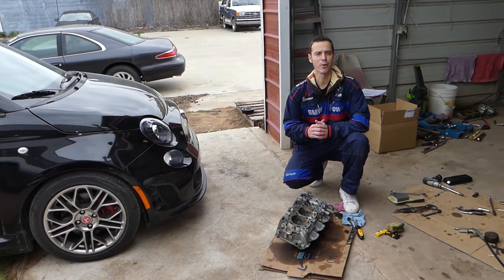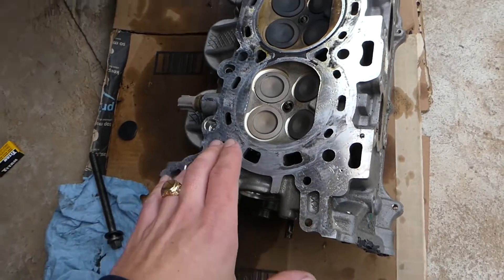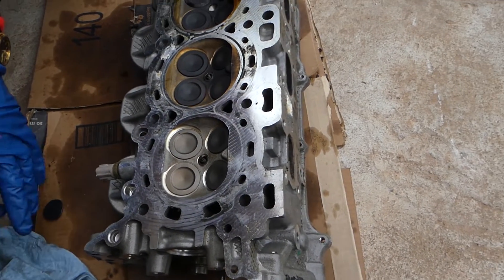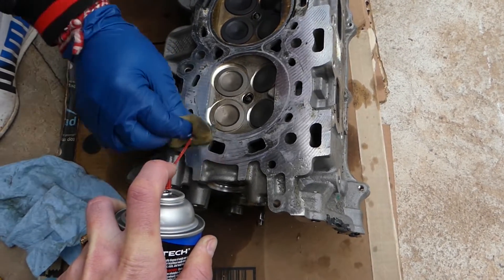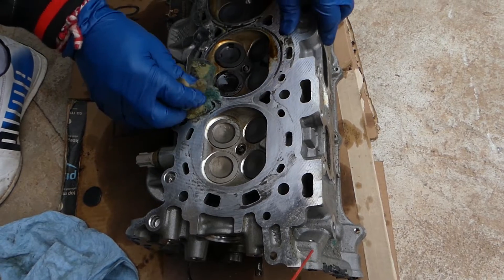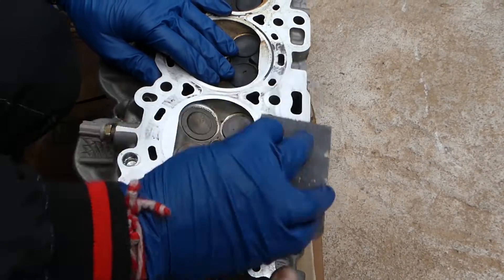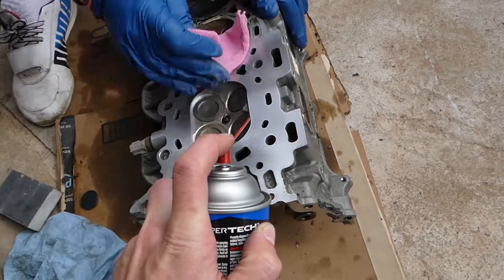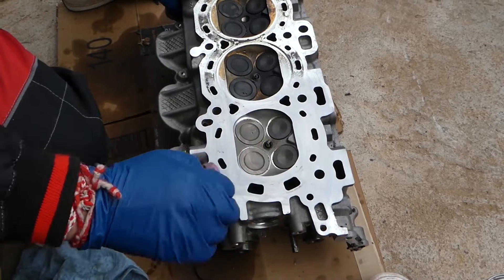HOW TO CLEAN PREPARE CYLINDER HEAD AND BLOCK FOR HEAD GASKET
We will show you how to clean cylinder head and cylinder head. Every time your remove your cylinder head ( or put a new head gasket) you will need to clean the cylinder block and the cylinder head the correct way otherwise you may develop bad head gasket symptoms such as overheating, low compression or mixing coolant with oil.

Products used in the video:
► Titan Scraper
► Sanding Block